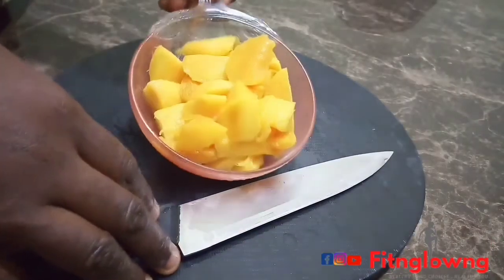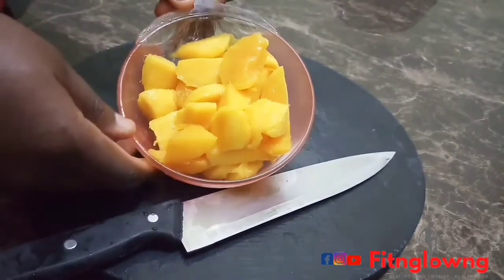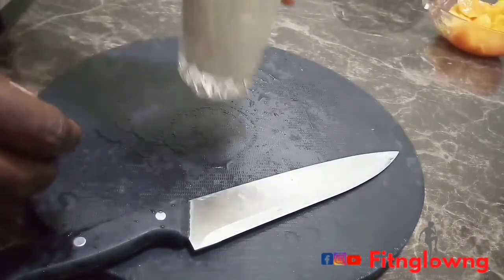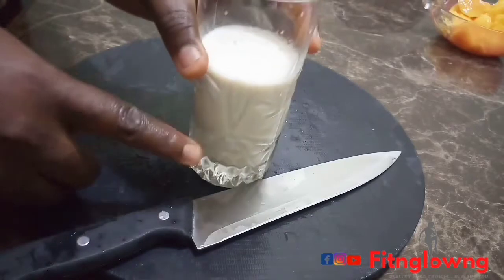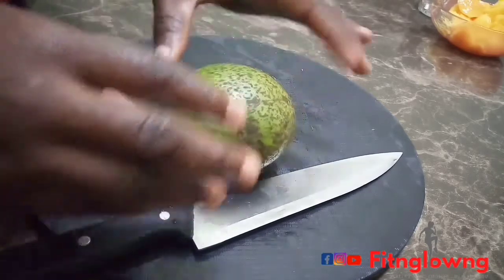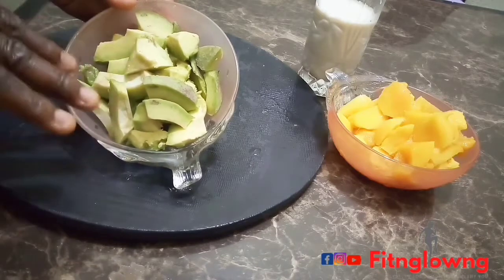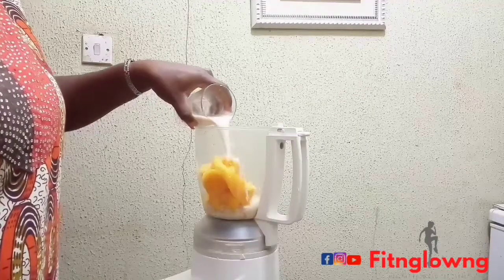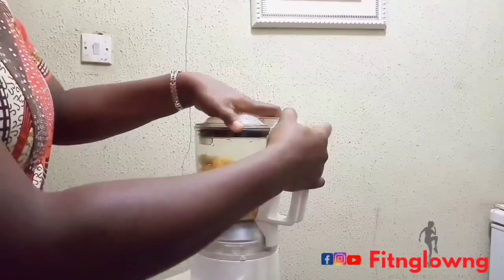THE BEST MANGO SMOOTHIE FOR WEIGHT LOSS AND SKIN GLOW | 3 Ingredients mango smoothie recipe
This super creamy and refreshing mango smoothie recipe is the ultimate summer time smoothie, just perfect to cool you down on a hot sunny day.

You can use fresh mango, avocado instead of frozen, just add a handful of ice cubes to your blender in that case. So the smoothie will still be nice, thick and cold.

You can use any healthy milk of your choice. coconut milk, almond milk, tiger nut milk, or even Greek yoghurt will be fine.
You can choose to freeze it after blending to make mango ice cream

This drink is loaded with all the vitamins that glow, hydrate and brighten the skin from inside out, plus collagen boost for a youthful skin to look year younger.

Check this out: MOST EFFECTIVE WATERMELON RECIPE FOR SKIN GLOW AND WEIGHT LOSS